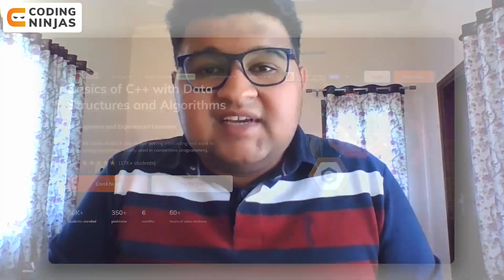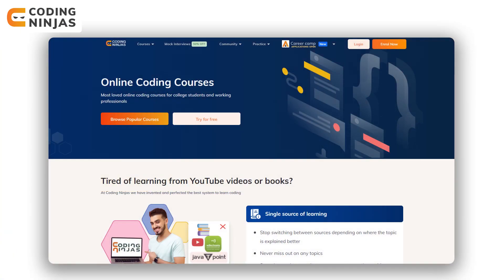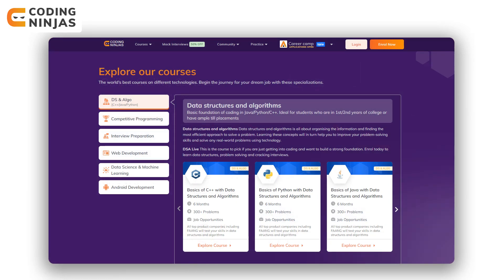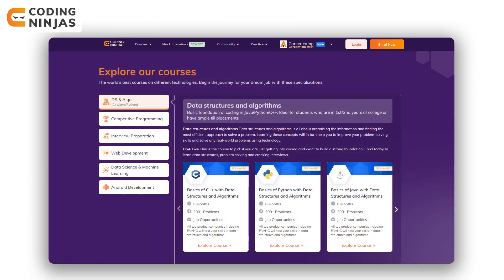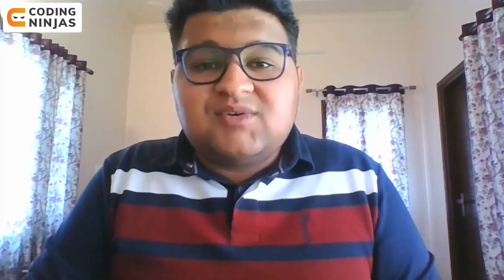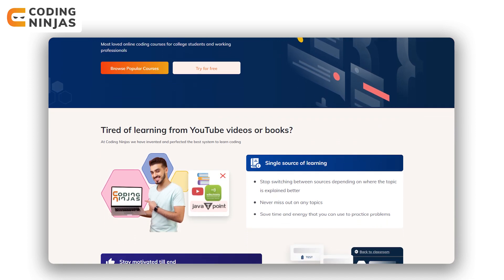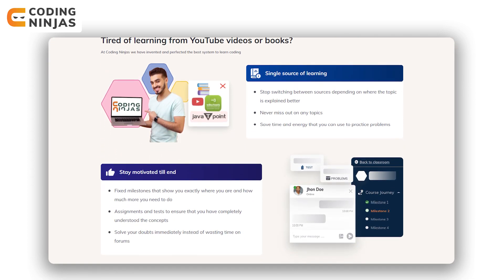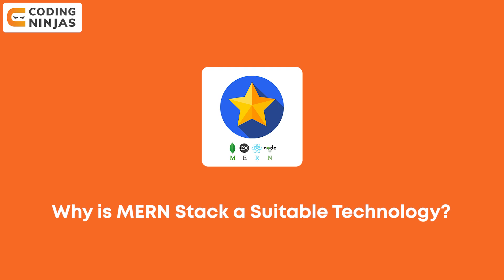All About MERN Stack: MongoDB, Express, React, NodeJS | Coding Ninjas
BEST FREE Resource To Learn DSA, C++, Python, Java, Web Development, Competitive Programming,

In this video, we will be talking All About What is Tech Stack, What is MERN stack, How does MERN Stack Works, and Why MERN is a suitable Technology.

CHAPTERS:

0:36 - Introduction
0:59 - What is a Tech Stack?
1:40 - What is MERN Stack?
1:56 - How does MERN Stack Work?
4:03 - Why is MERN Stack a Suitable Technology?